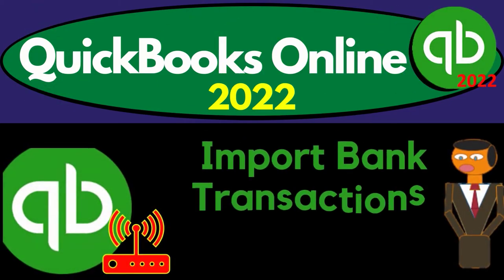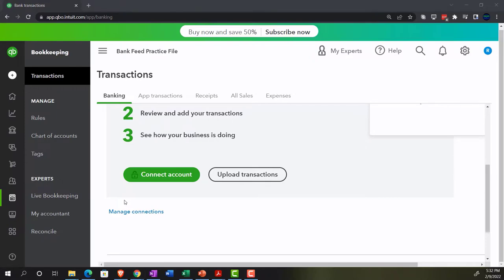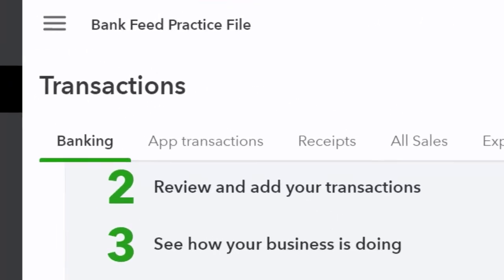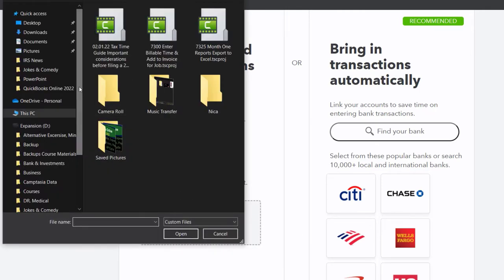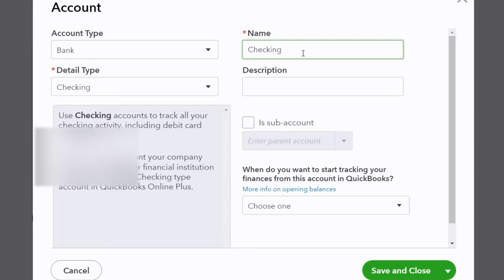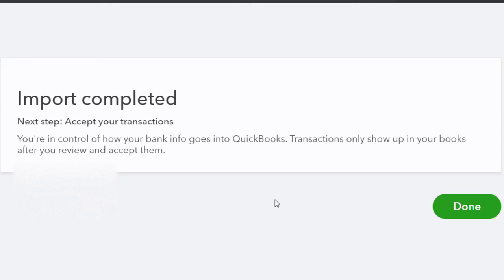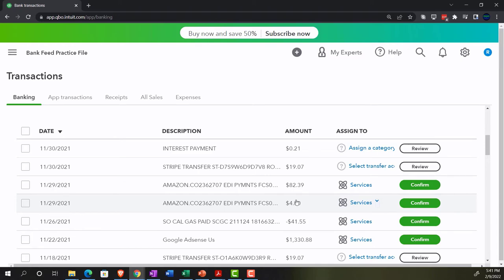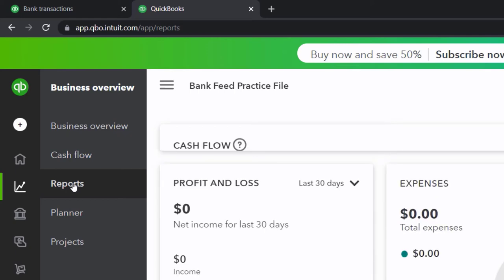Import Bank Transactions Into QuickBooks 364 QuickBooks Online 2022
Import Bank Transactions Into QuickBooks